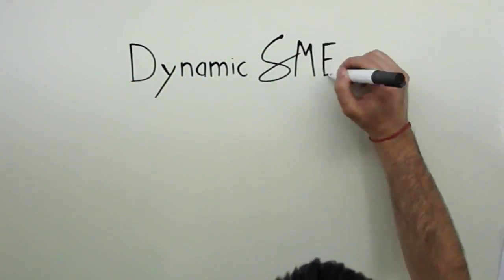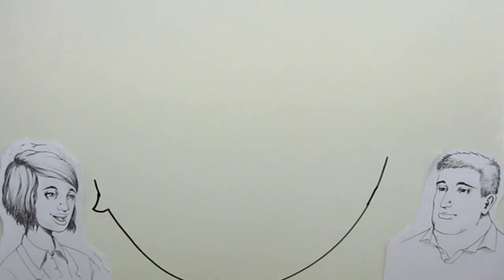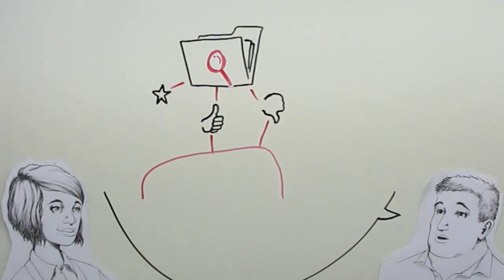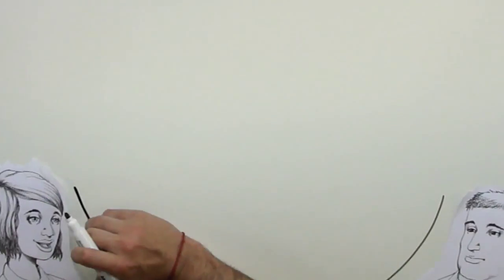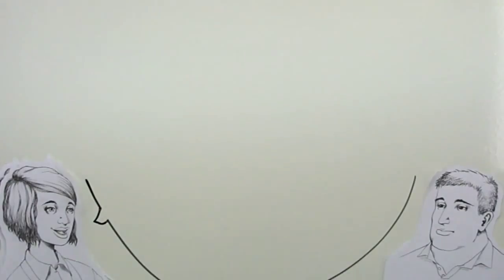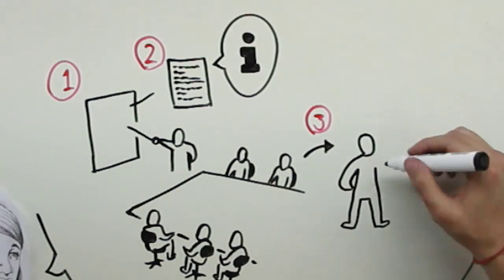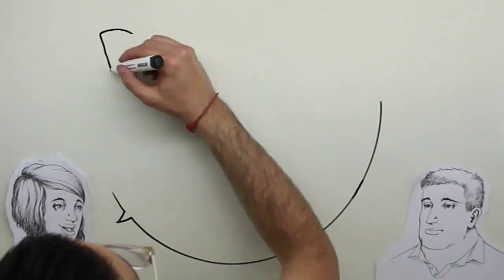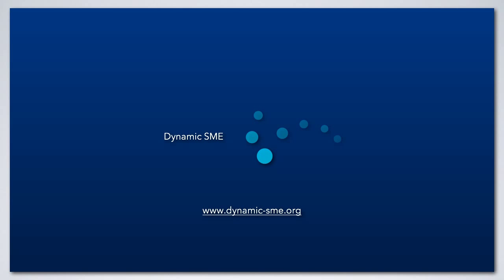Lessons Learned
Links:
Guillermo C. / Claudina, P. / Diana C. / Mercedes, S. (2011): La gestión del conocimiento en PAE. Petrotecnia, in:

Young, R. (2010): Knowledge Management Tools and Techniques Manual. Asian Productivity Organization, United Kingdom. p. 18-21, in:

Swiss Agency for Development and Cooperation / Lindau A. (2009): Knowledge Management Toolkit, p.67-70, in:

Leask M. / Lee C. / Milner T. / Norton M. / Rathod D. (2008): Knowledge Management Tools and Techniques - Helping you access the right knowledge at the right time. Improvement and Development Agency for Local Government, p. 23 -- 33, in: